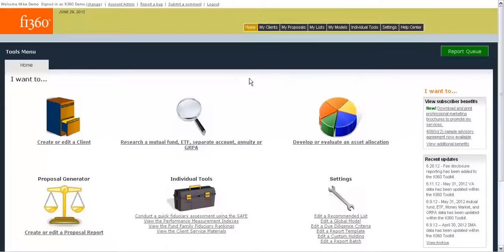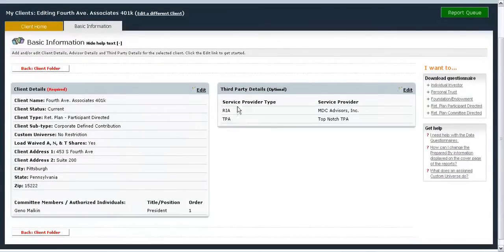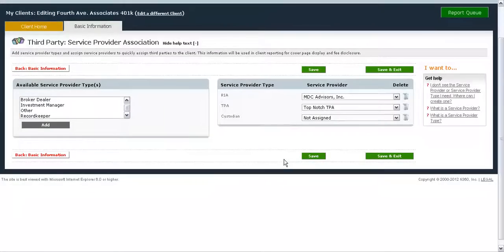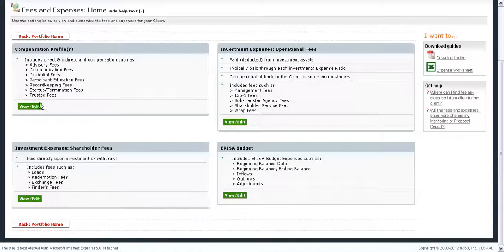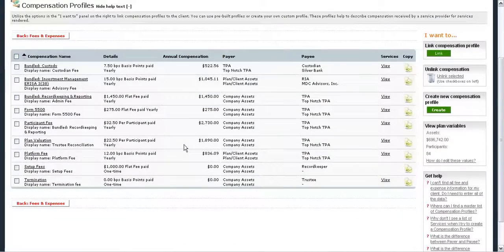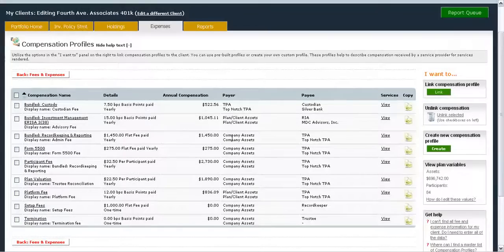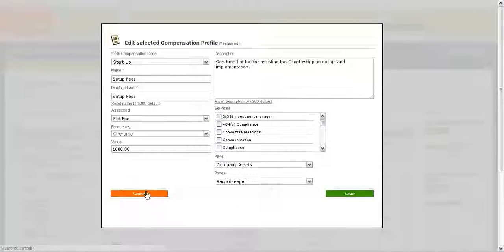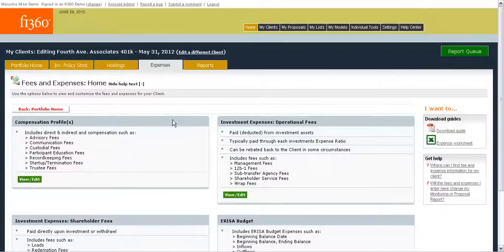fi360 Toolkit: Establishing service providers and compensation profiles for fee disclosure